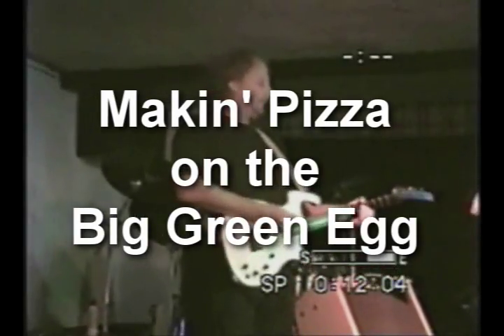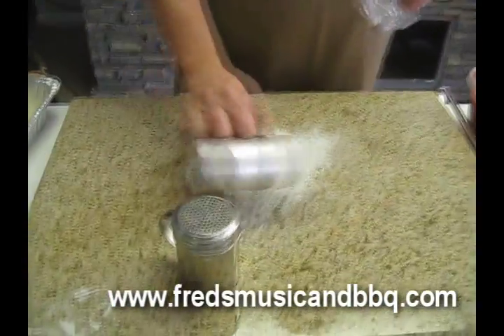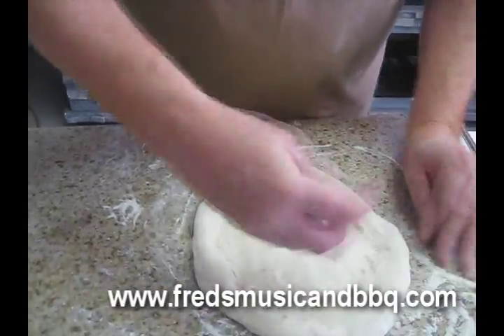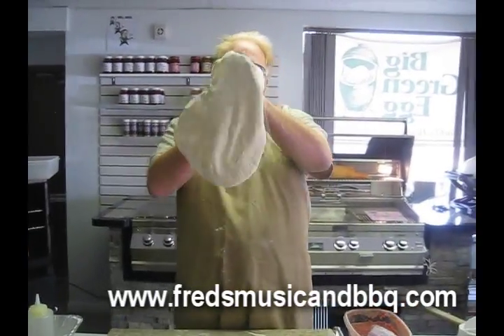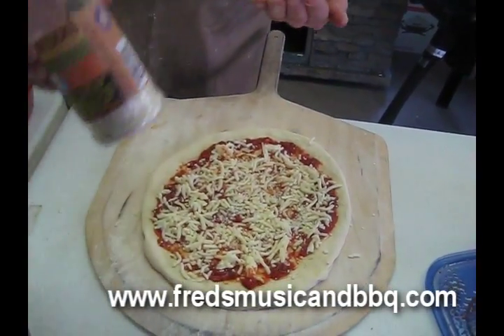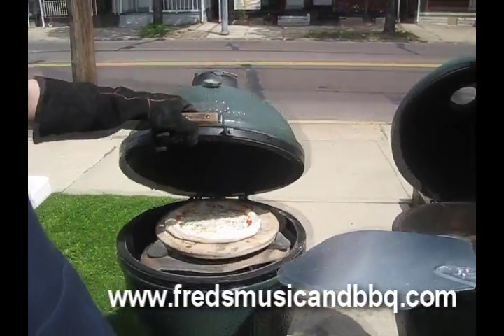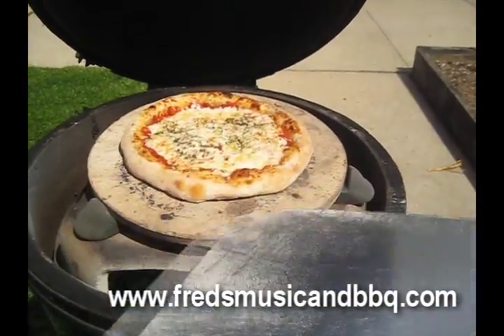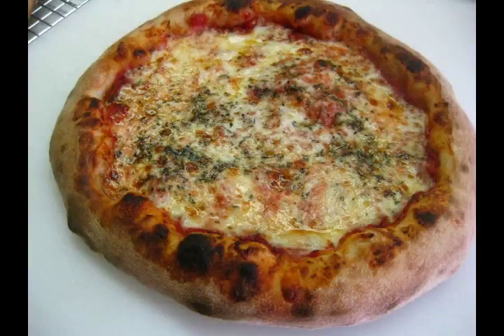MAKING PIZZA - on the Big Green Egg - SmokinGuitarPlayer Video Series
Today , the SmokinGuitarPlayer, (Fred Bernardo) shows us how to stretch out our pizza dough, dress the pizza and bake it on the Big Green Egg. Youll see how to form the corniccione the crust (sheesa gotta be good !) and a quick demonstration of pizza tossing!  Youll see how to make your pizza so you get a nice puffy, light crust and how to put on the sauce and cheese and how to bake it in the Big Green Egg  to charred, crusty perfection!